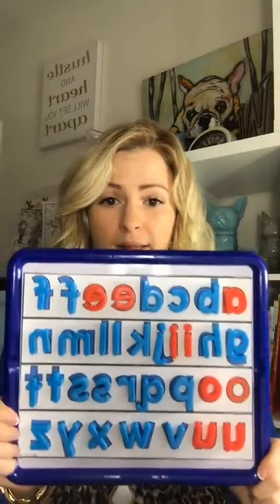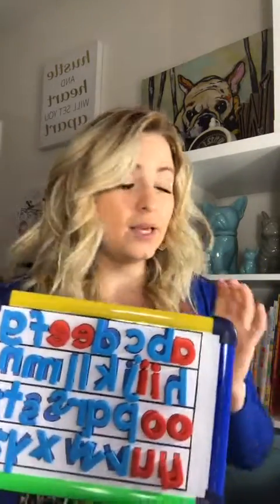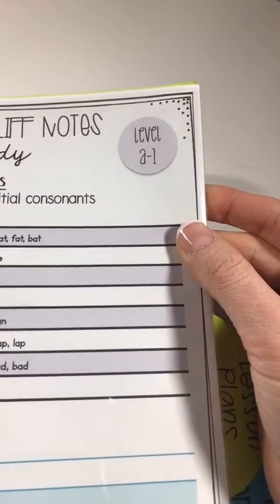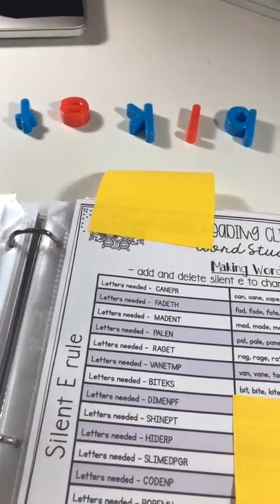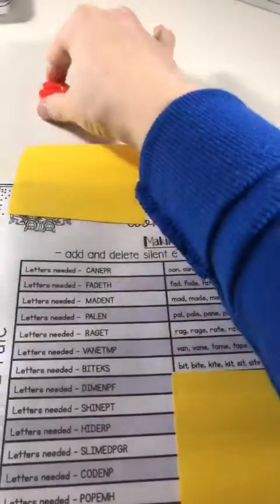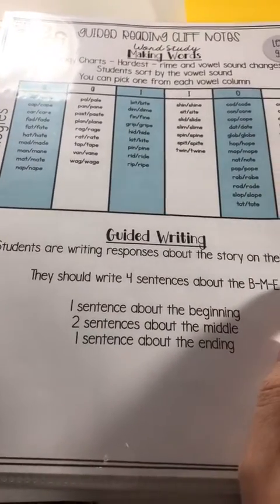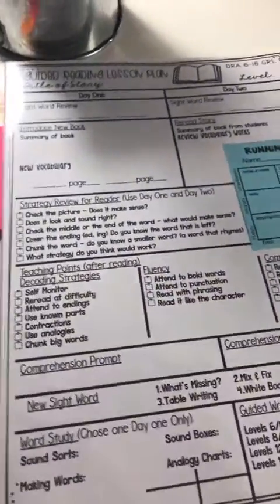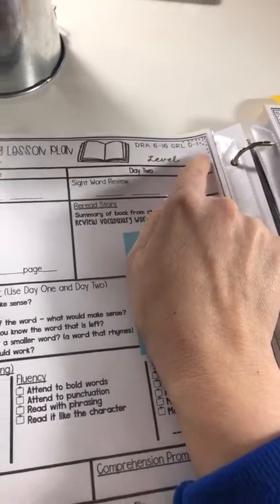Guided Reading Word Work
This goes over how I do Guided Reading Word Work in my First Grade Classroom